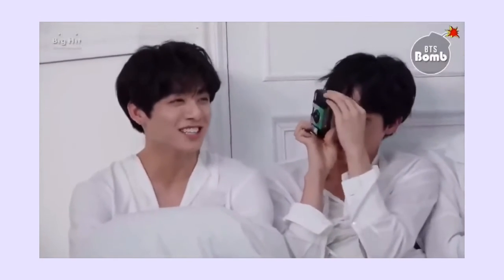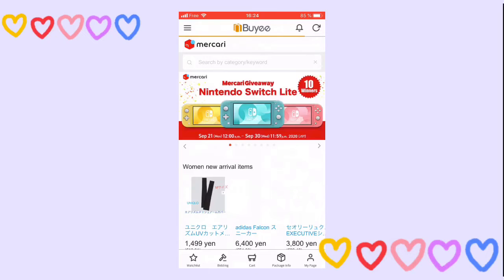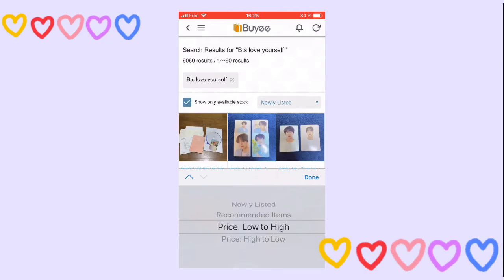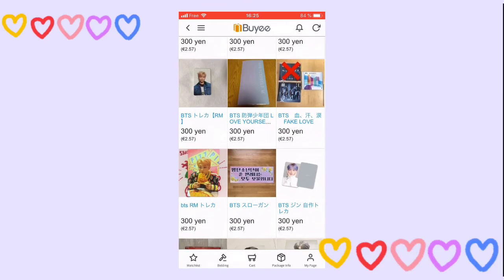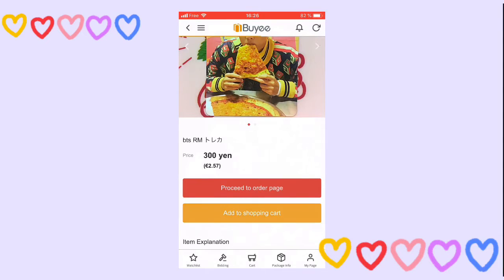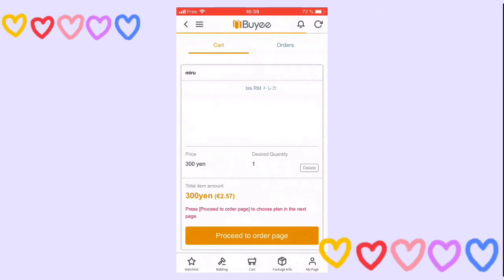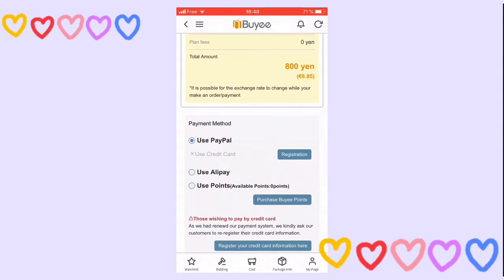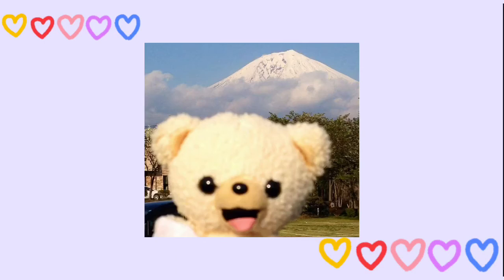How to use buyee 💛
Hello , I wanted to help people who are New to use buyee😊
I know I forgot some details but I hope it still help you 💖